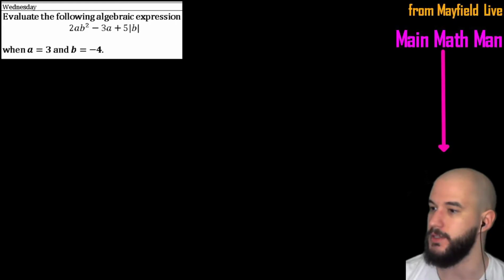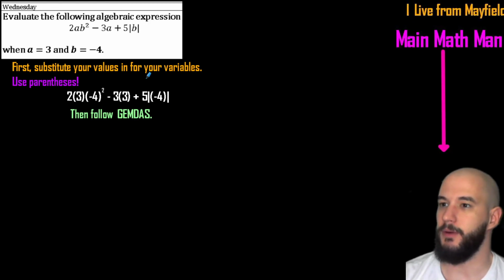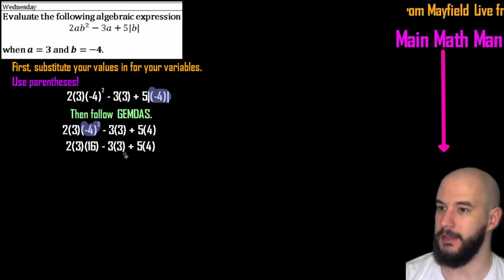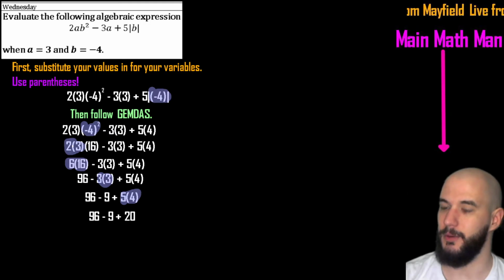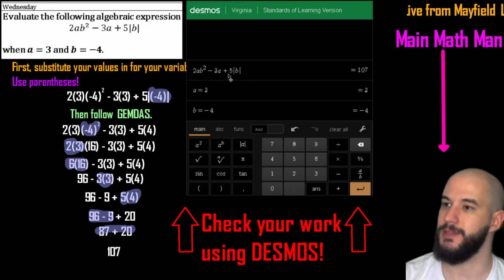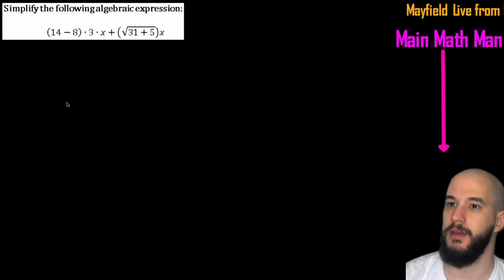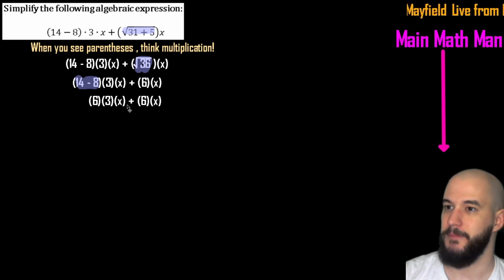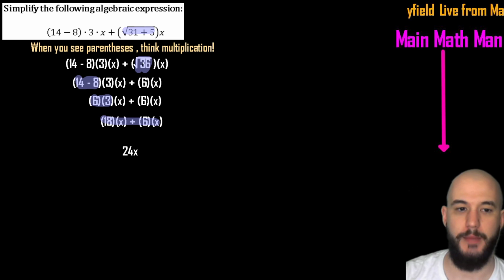11-13-19 Wednesday Warm Up